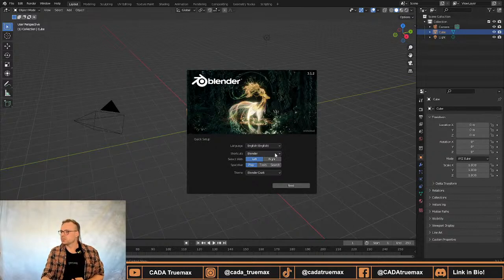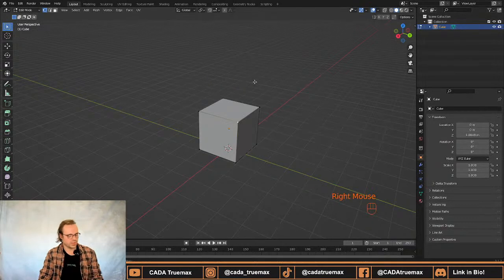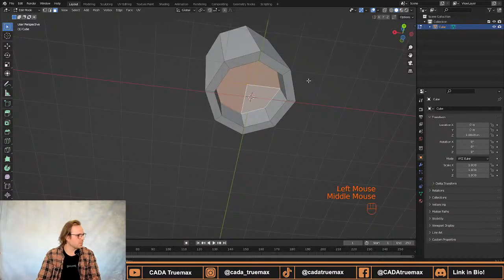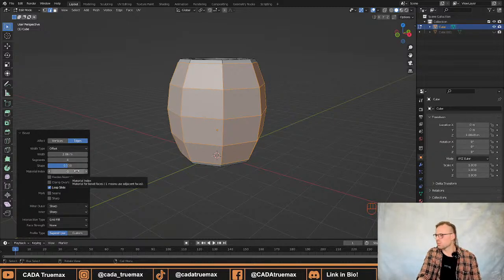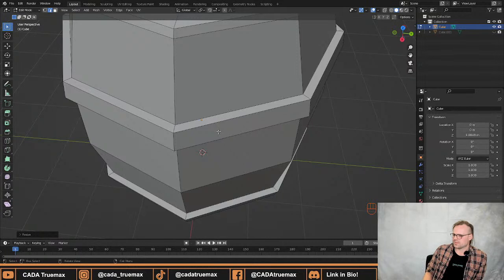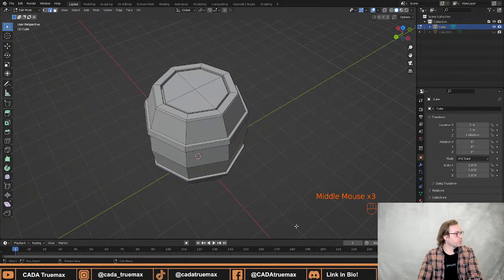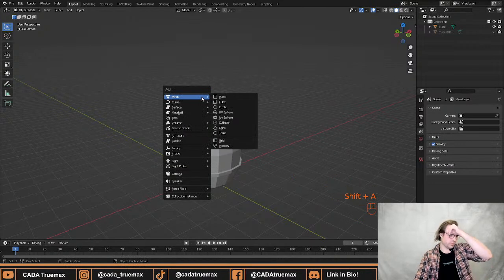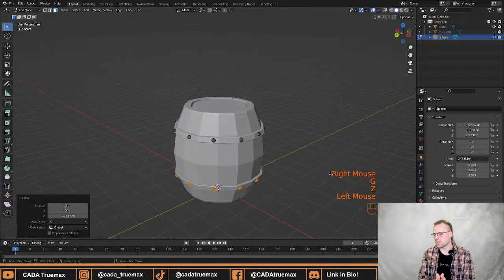3D Bootcamp by CADA - Week 1 Modelling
3D Bootcamp